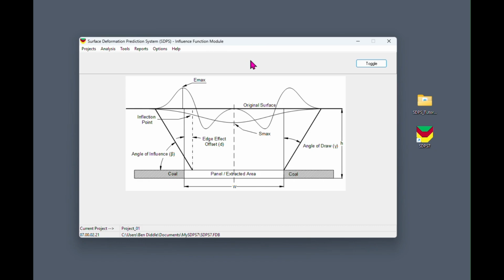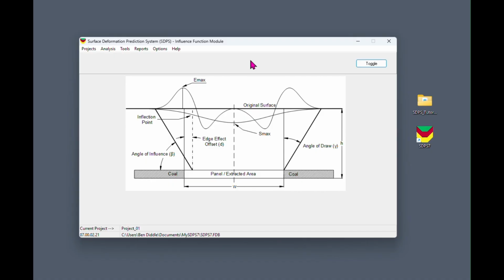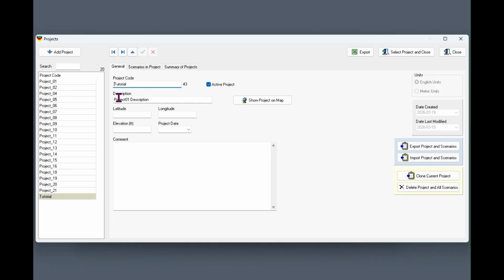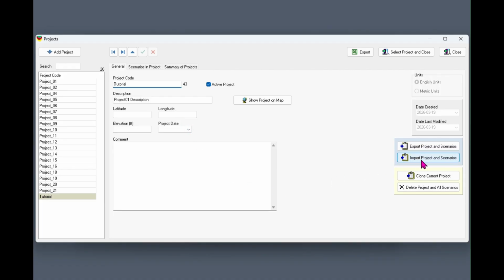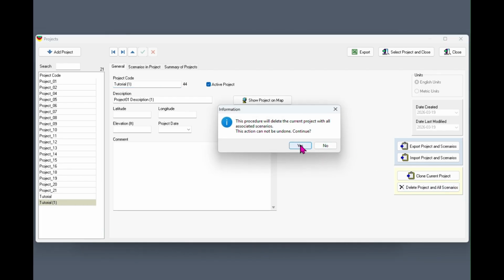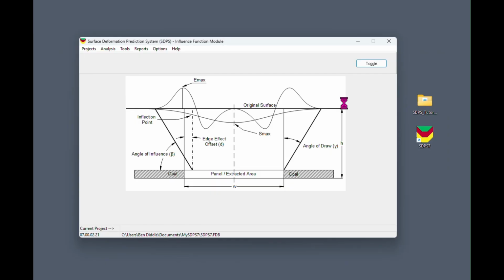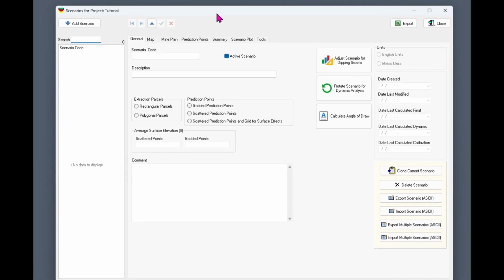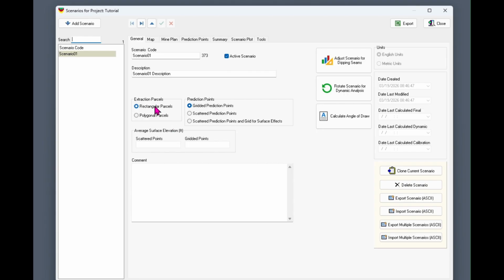SDPS Tutorial Video 1 – Creating Projects and Scenarios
Carlson SDPS (Surface Deformation Prediction System) for Mining